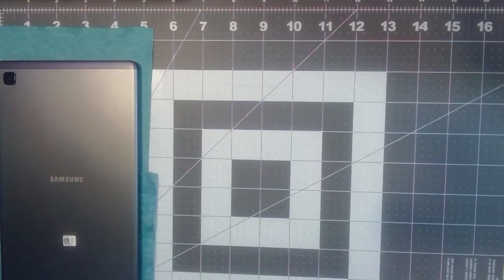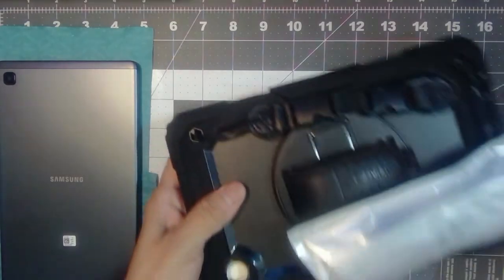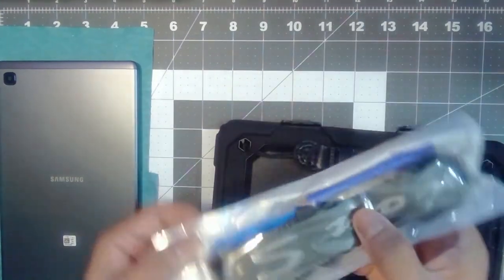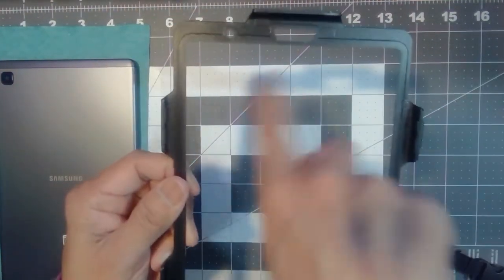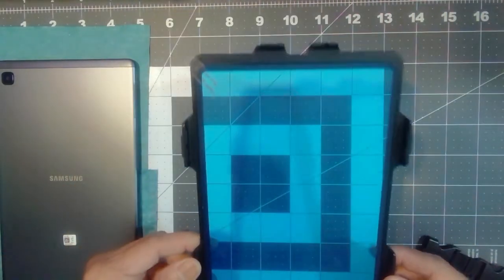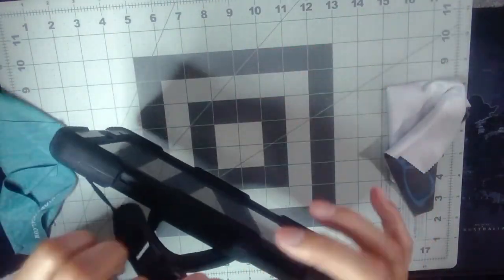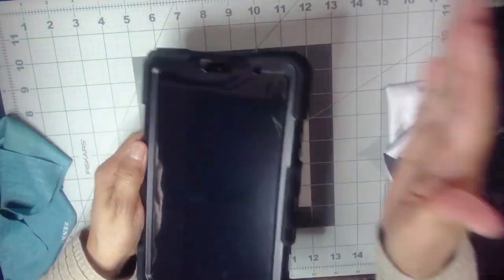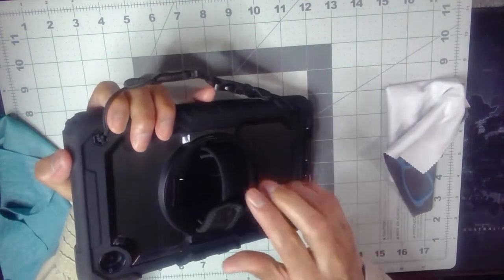2022 Tutorial: How to Install a Protective Case on Samsung A7 Lite Tablet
In this video, I will be installing a heavy duty case protector for my new Samsung Galaxy A7 Lite tablet.

►Here's the link to the protective case, if interested